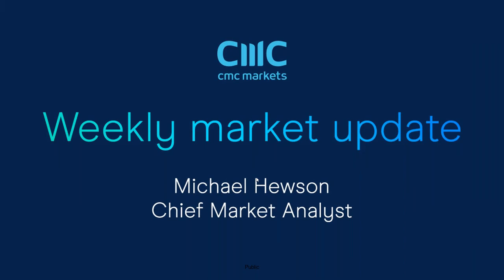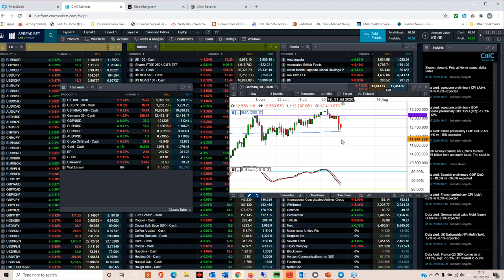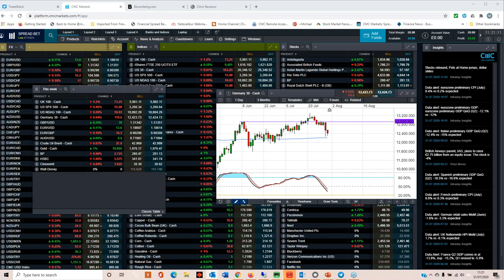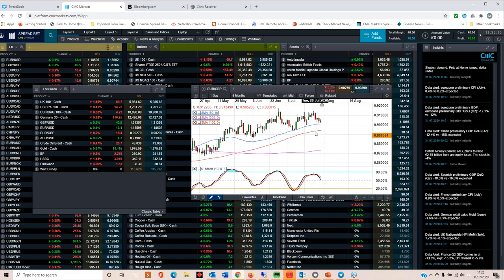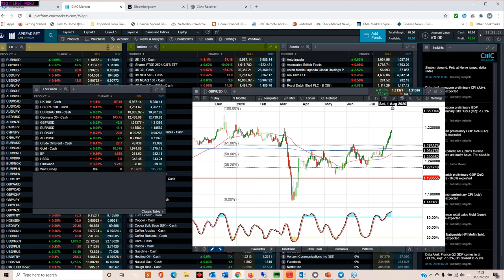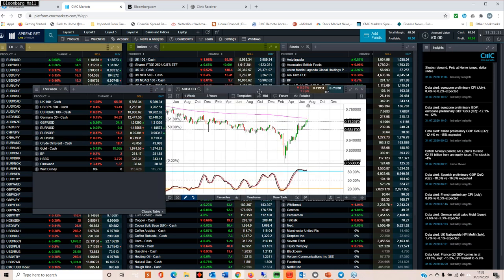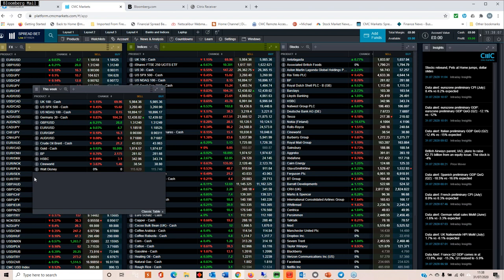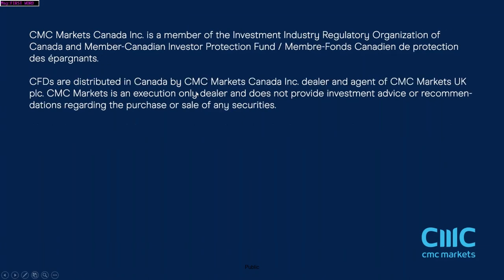US Payrolls, Bank of England, RBA, HSBC, BP and Cineworld earnings - 3 August 2020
Michael looks at the this week's moves in US and European markets, as well as looking ahead to this week's US payrolls numbers, Bank of England and RBA rate meetings.

He also looks at the key levels on GBPUSD, EURUSD, DAX, FTSE100 and analyses the key earnings expectations for HSBC, BP,  Cineworld and Disney.